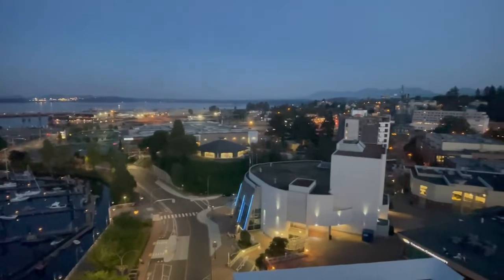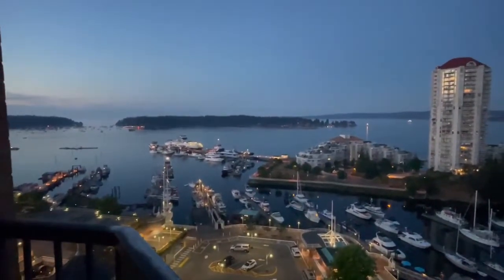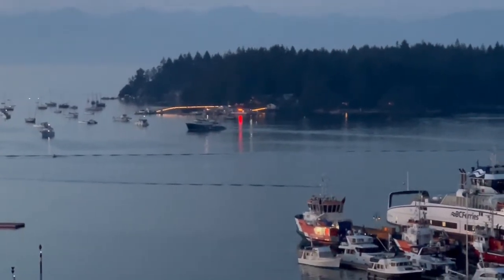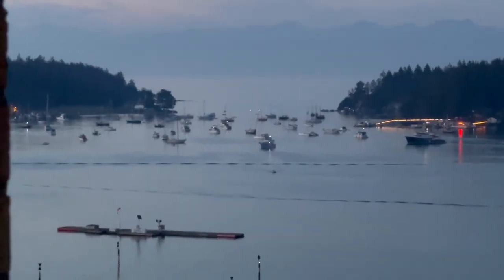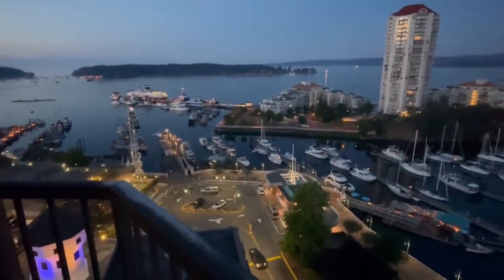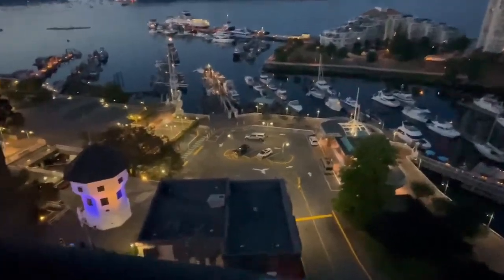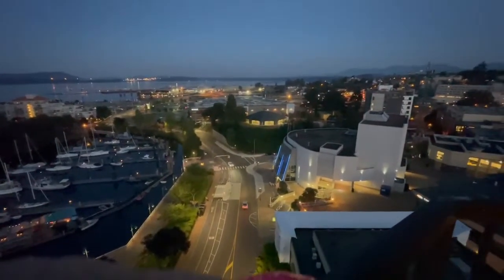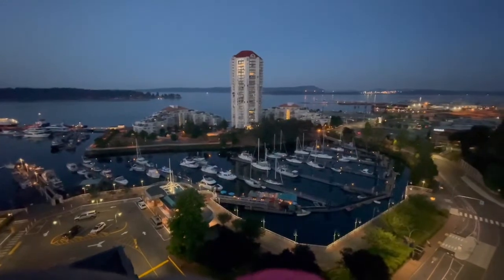Welcome to NANAIMO Downtown Over Looking the Harbour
Welcome to the best view in NANAIMO... Also known as the Harbour City..

Overlooking Nanaimo Harbour and New Castle Island.
SAYSUTSHUN
Beautiful marina views..

Call Susan McGougan
Nanaimo Real Estate Solutions
Susan is Respected, Favoured and Trusted in Nanaimo Real Estate.
Born and raised in Nanaimo.